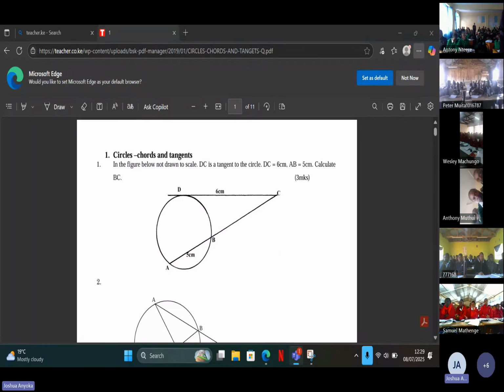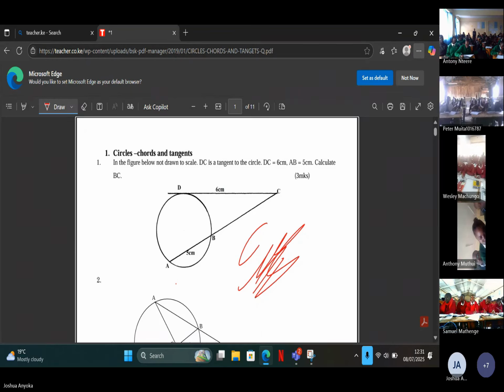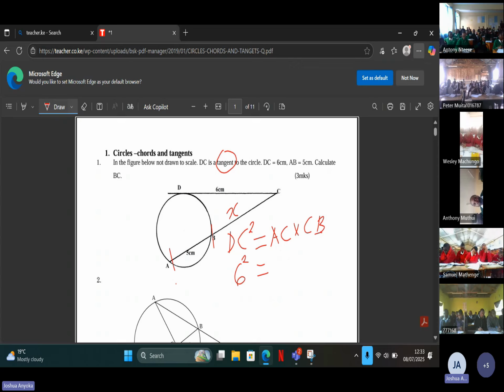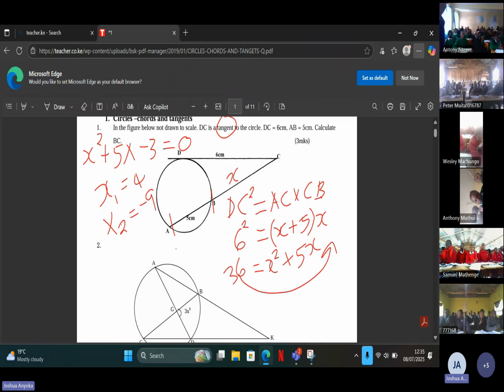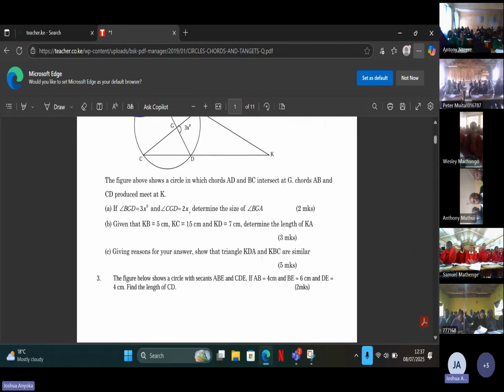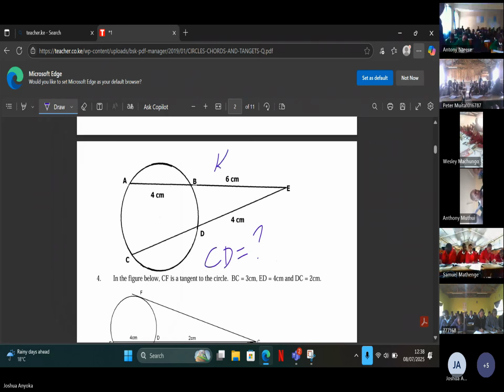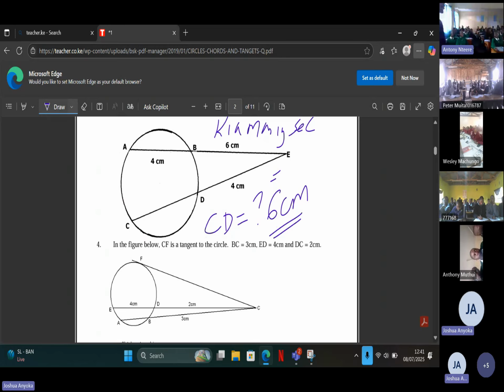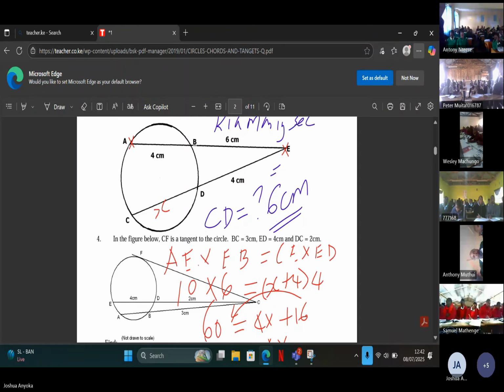Mathira West online lesson livestreaming Mathematics Lesson